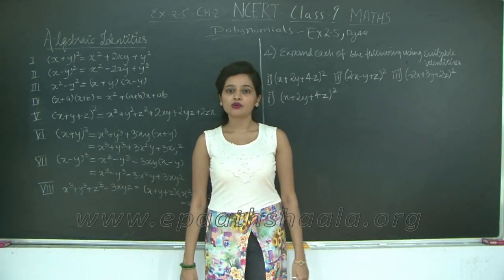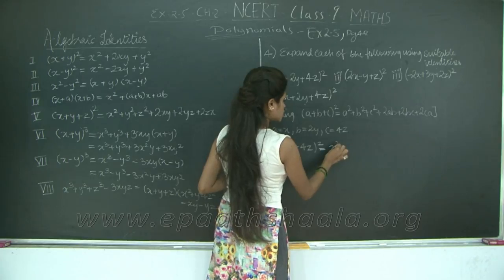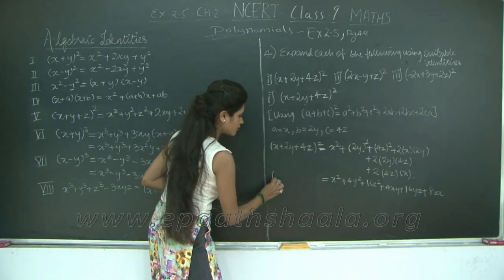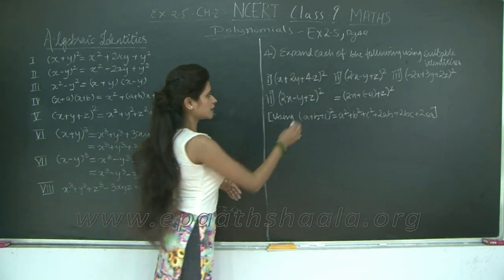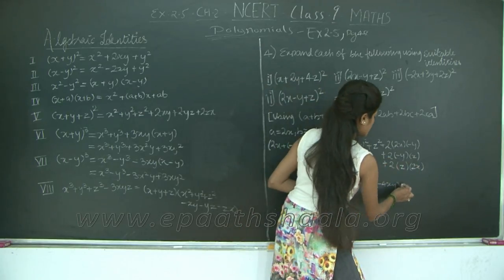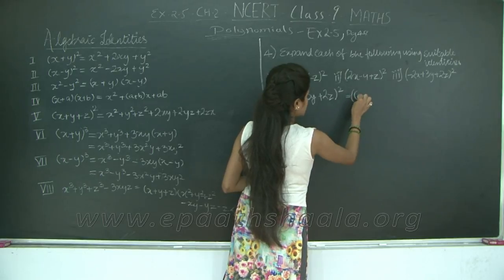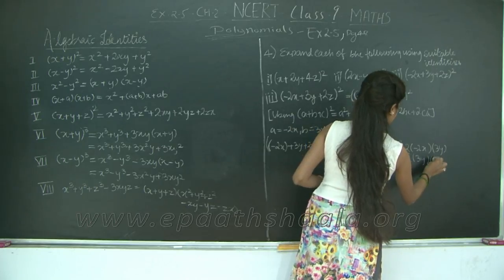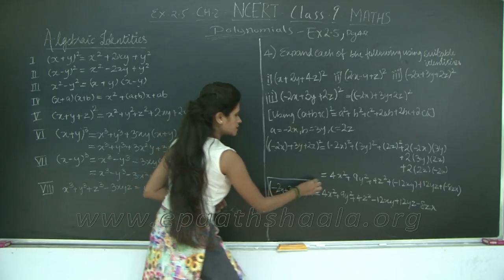CBSE CLASS 9 MATHS CH 2 POLYNOMIALS Exe 2.5, Q 4 (i, ii, iii) Page. 49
NCERT CBSE CLASS 9 MATHS CHAPTER  2  POLYNOMIALS, Algebraic Identities, Exercise  2.5, Q 4 (i, ii, iii) Page. 49. This video solves the mentioned question by explaining the use of appropriate Algebraic identities to solve the sub questions.